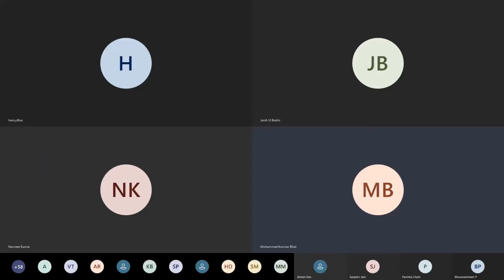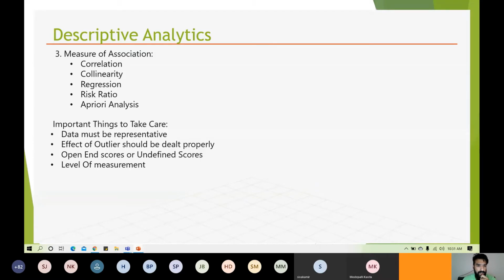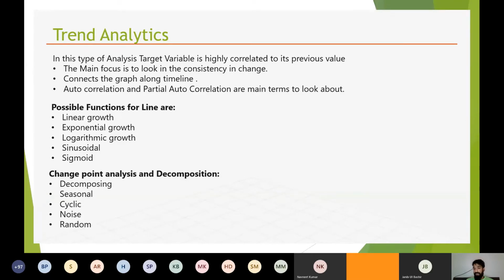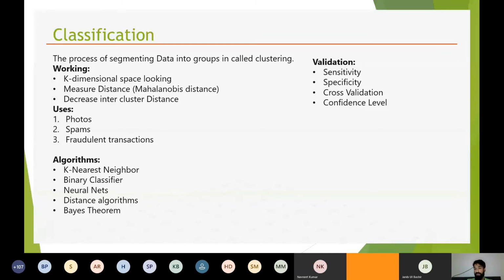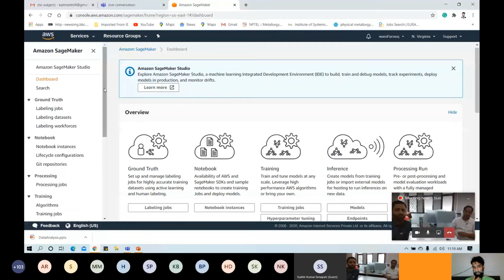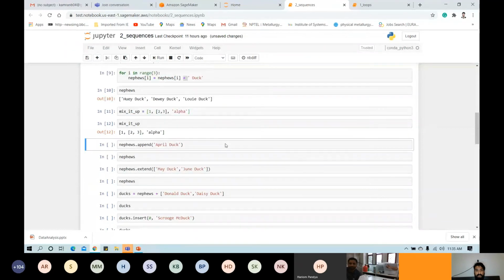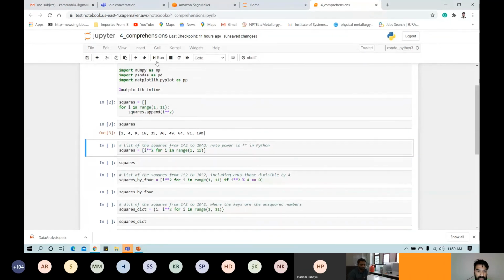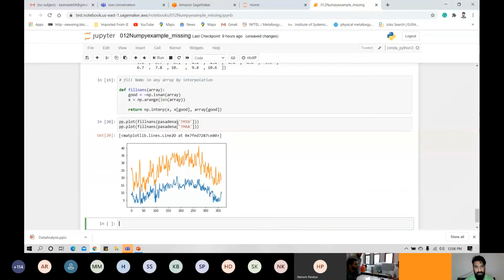Data Analytics | Er Farooq Wani | ATAL Academy | Data Sciences 28 August 20 | NIT Srinagar